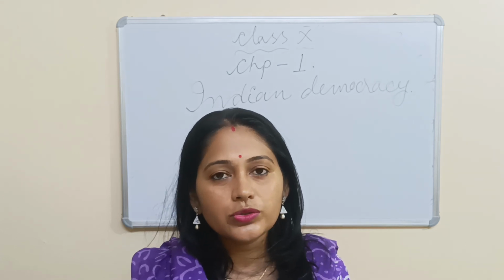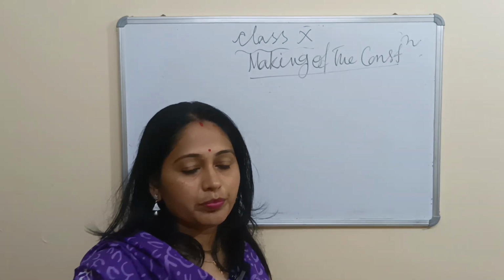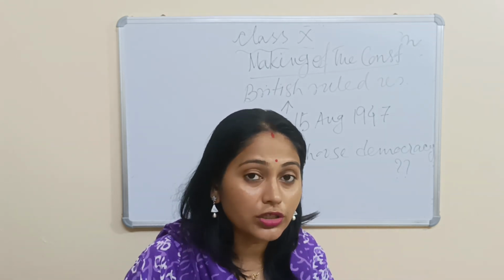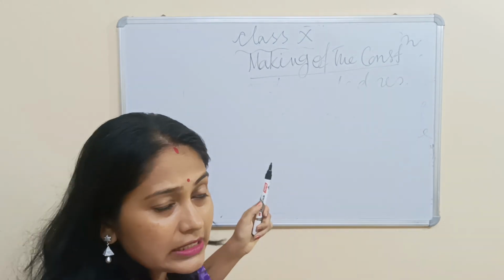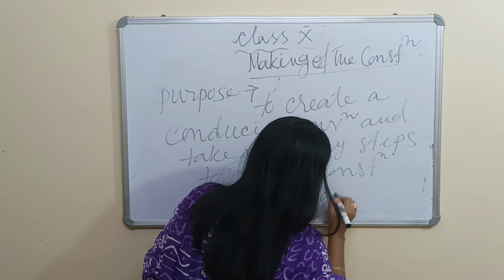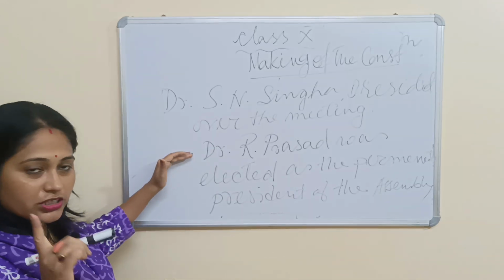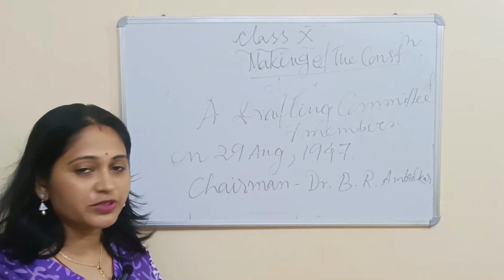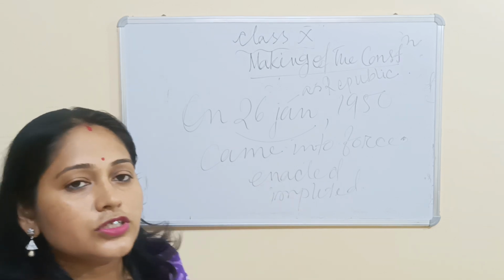Class(X)/Chapter 1-Indian Democracy/Book-Political science/Social science/Part-1 with Mam Manti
Class(X)

Book Political science
Part 1
Indian Democracy

Seba
English Medium
Smart study with Mam Manti